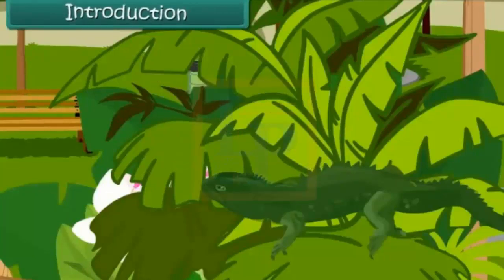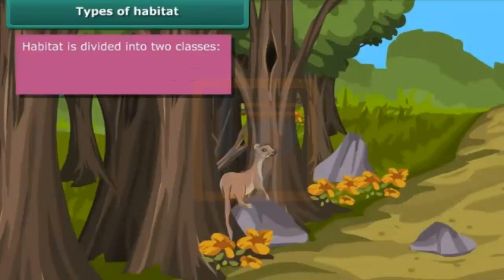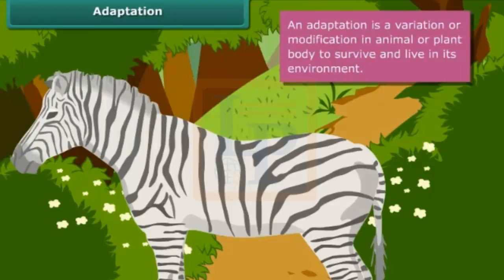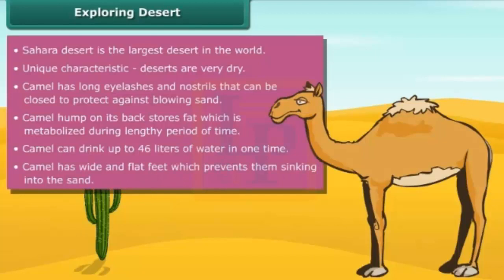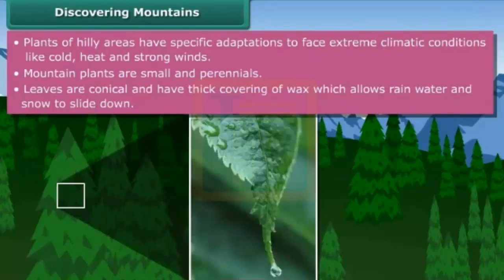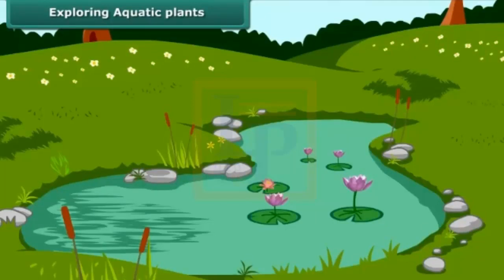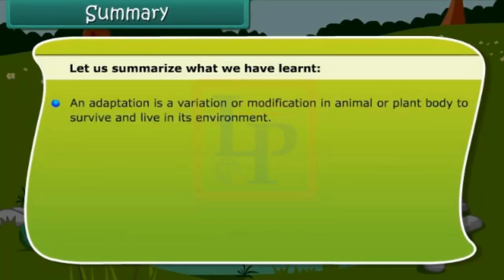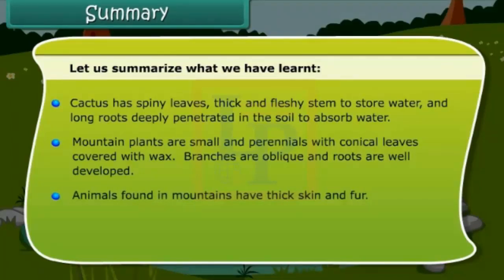Living Organisms and their surroundings